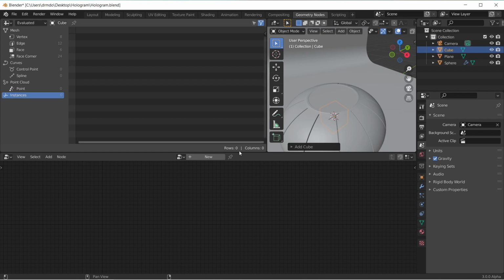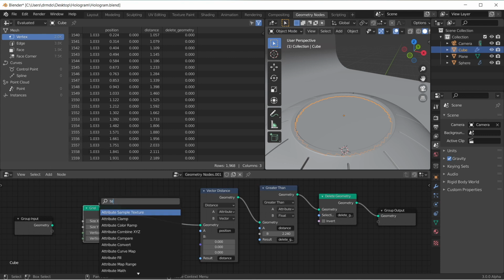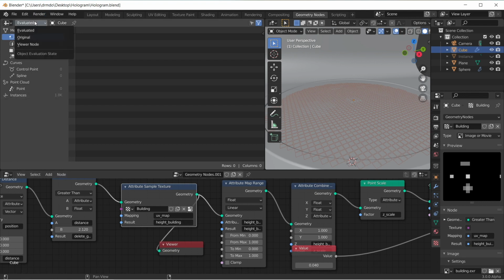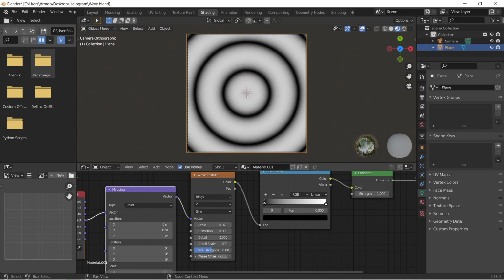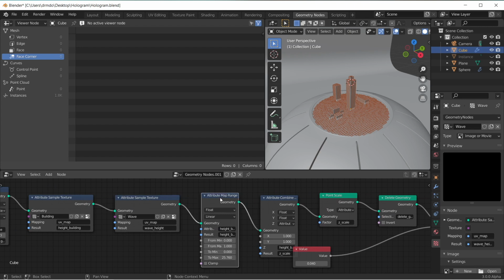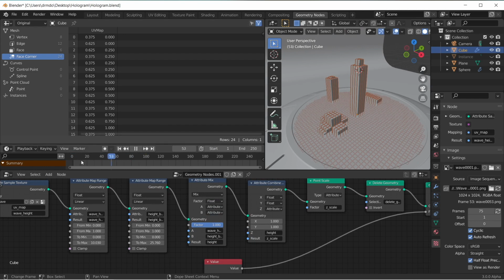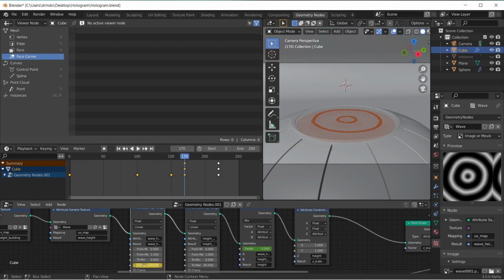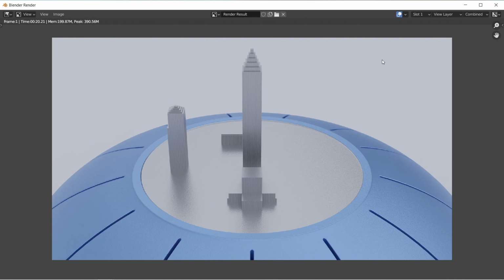How to make an X-Men Hologram using Geometry Nodes - Blender Tutorial Part 2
Welcome to a special movie themed blender tutorial in which we are going to be recreating a scene from the first x-men movie. Specifically, we are going to be making the 3D holographic map, or 3D display which was used to display an animation of New York City in the movie. We are going to use the alpha version of blender version 3 and geometry nodes.

In part 2 of the tutorial, we will using geometry nodes to display this simple city on the display. We will also be making a simple 3D wave animation to display on the map.

Blender tutorial, blender, geometry nodes, marvel, x men, x-men, height map, bake texture, Eevee, hard surface, blender 3